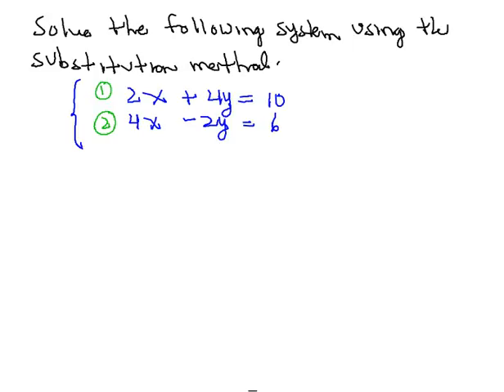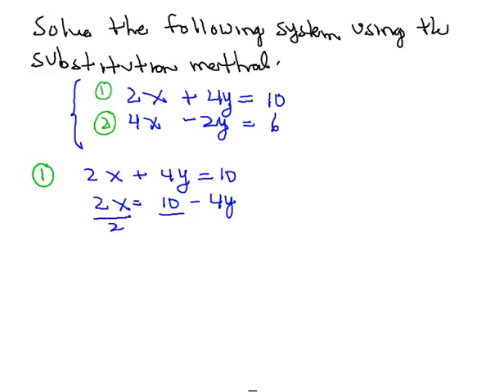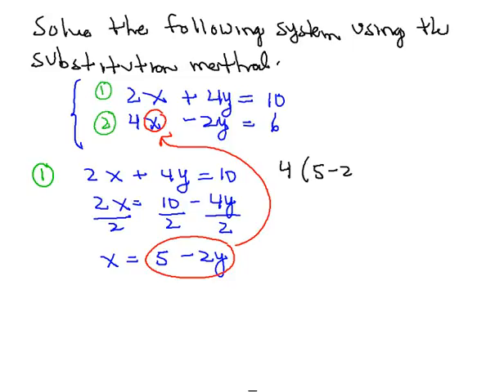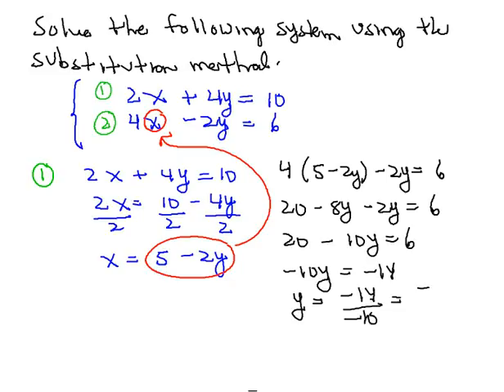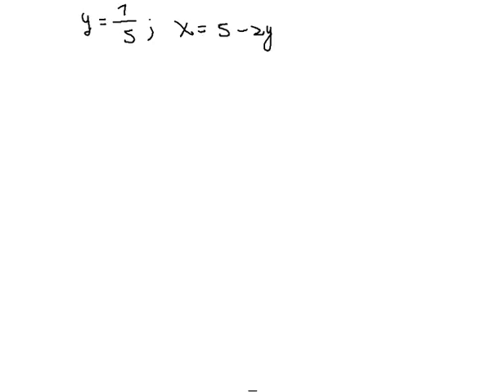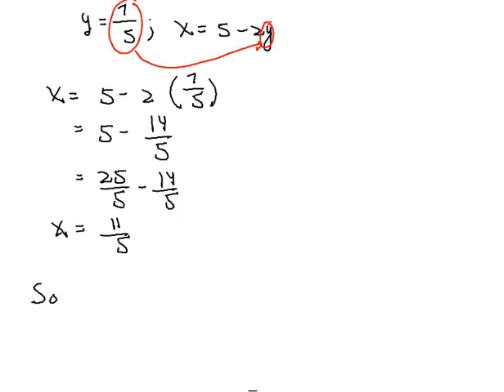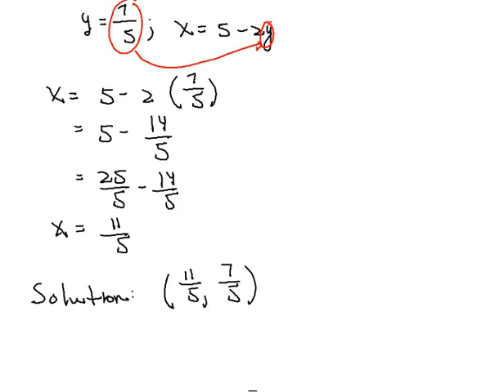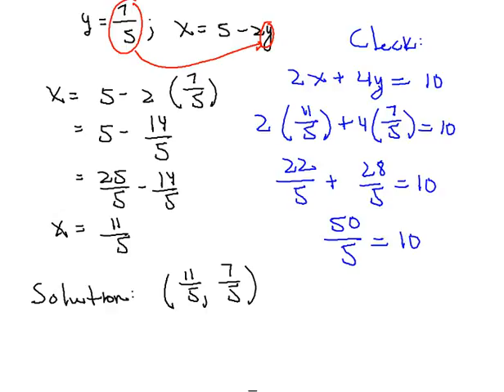MAT 1270 6 2 1